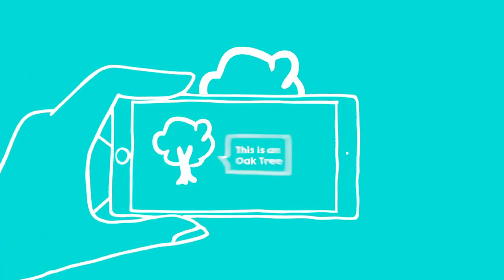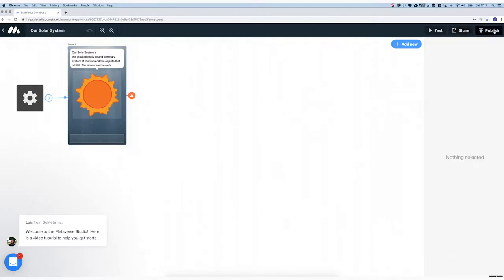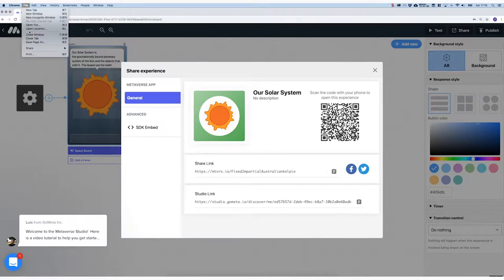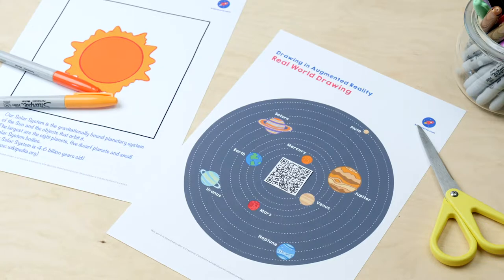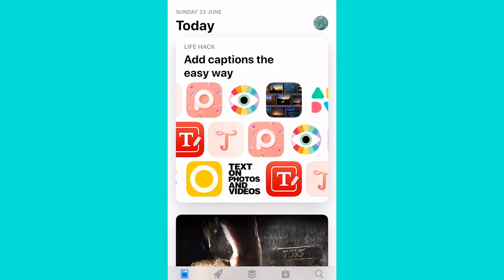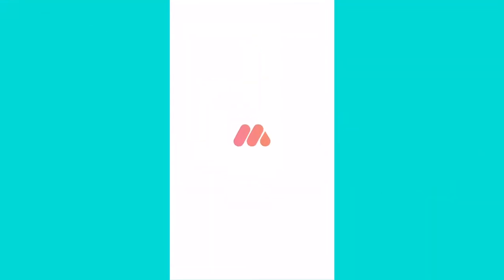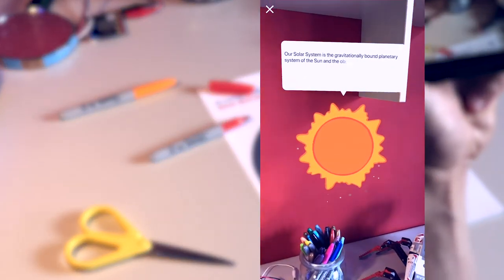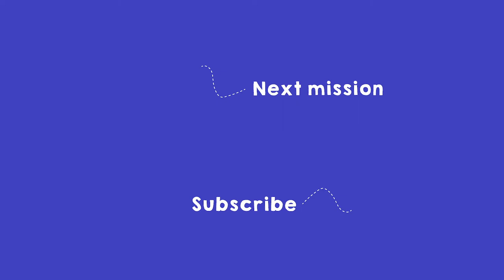Publish Your AR Experience | Drawing in Augmented Reality (Part 7/8)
In this 6th mission you will finalize and publish your Augmented Reality experience.